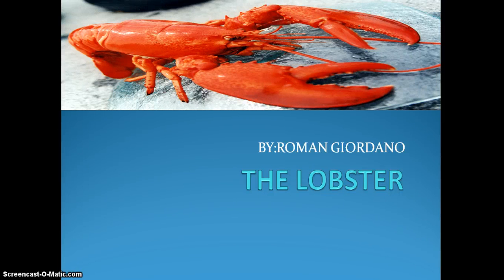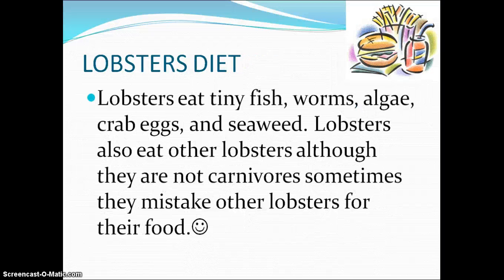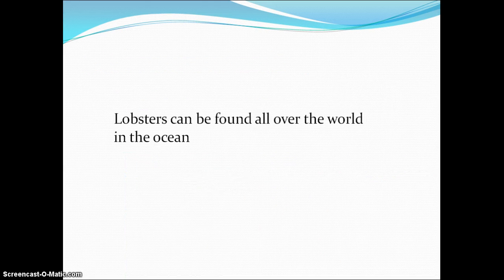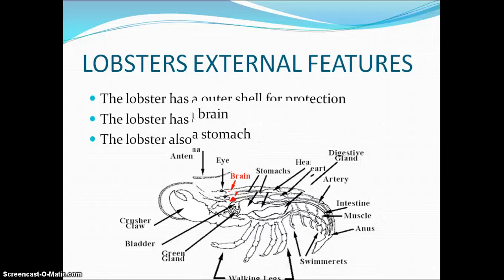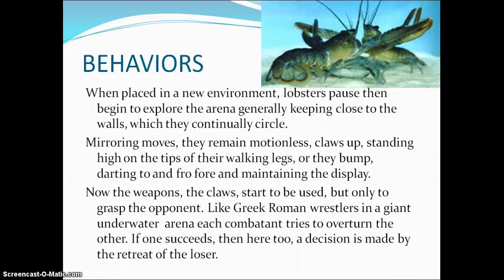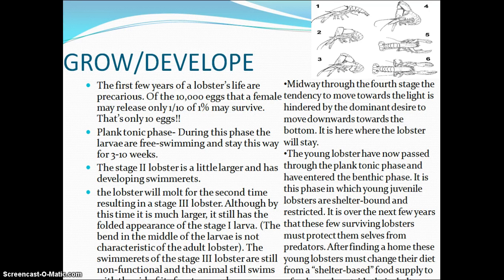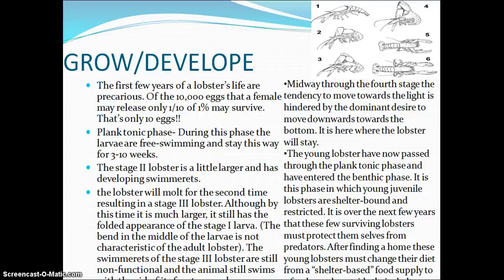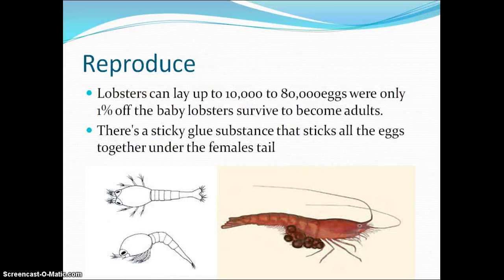lobsters by roman giordano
lobsters